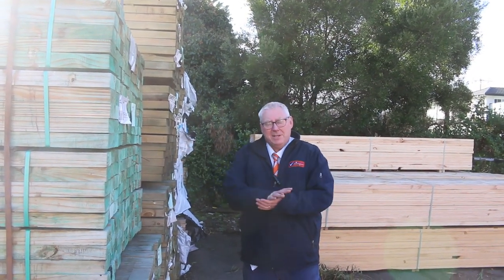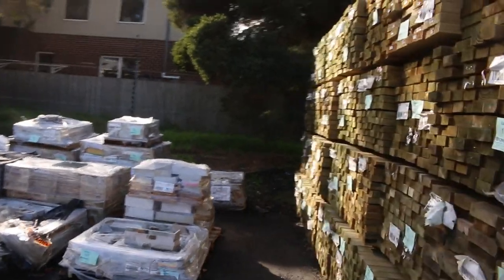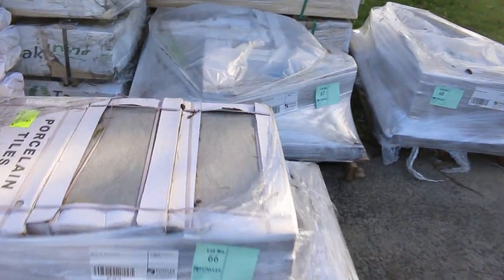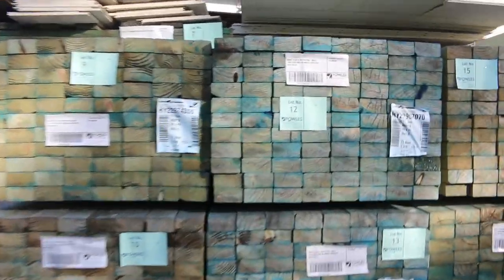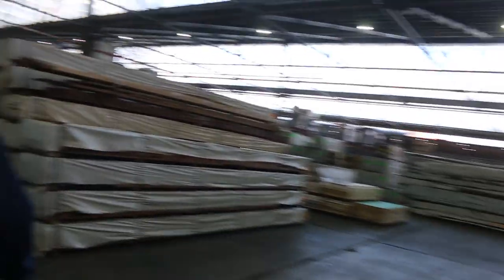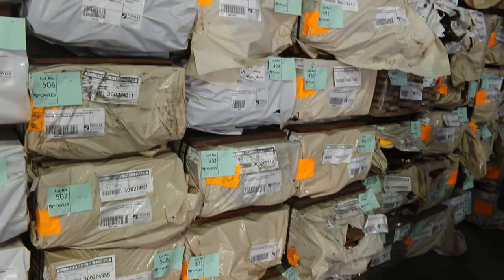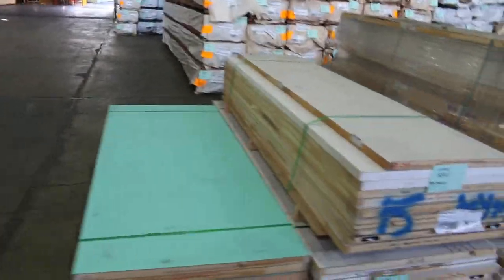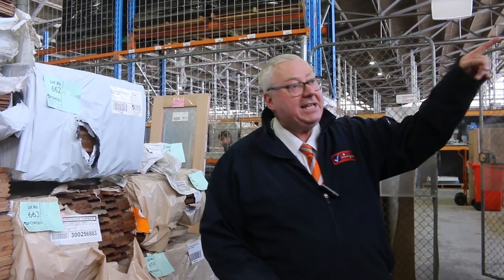Timber Auction 12 July